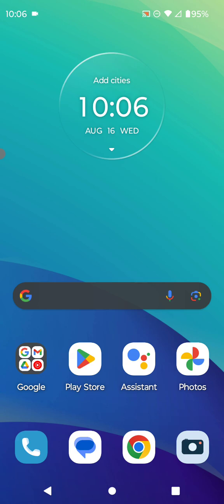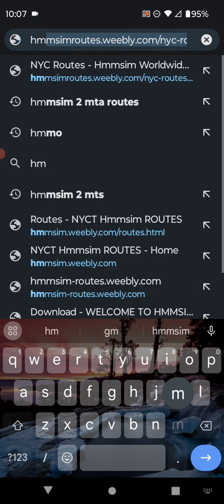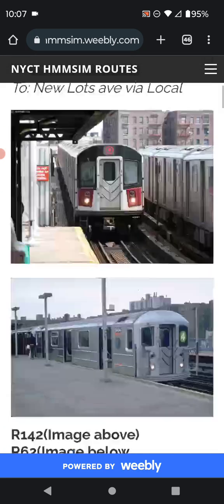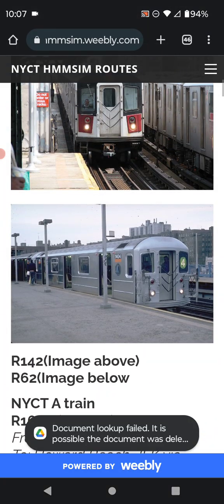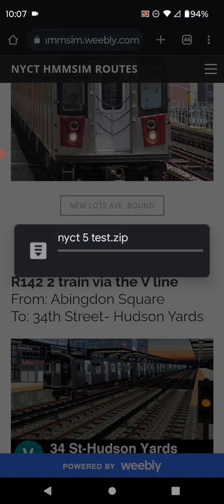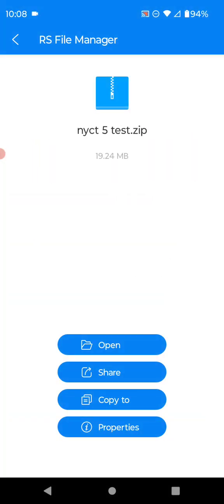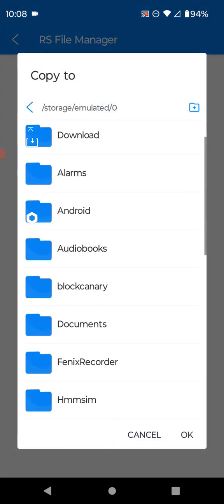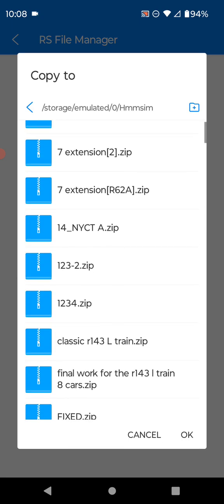how to download hmmsim 2 routes (understandable version)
if you don't hear me, you have to download RS file explorer it's available on the Google app store. then you have to go to internal storage and make a hmmsim folder. go to hmmsim.weebly or bve station to get a route and train (I'll explain the bve station part in another video.) so go to weebly and select a route (some were deleted to be careful) choose any line you like that is not deleted. after that download it. then go to RS file explorer and go to downloads then select the zip file and press the move to button on the bottom. then choose the hmmsim folder (SOME PEOPLE MAKE THIS MISTAKE) DO NOT UNZIP THE FILE. or else it won't work and hmmsim 2 will keep crashing. hmmsim 2 is available on the Google app store.